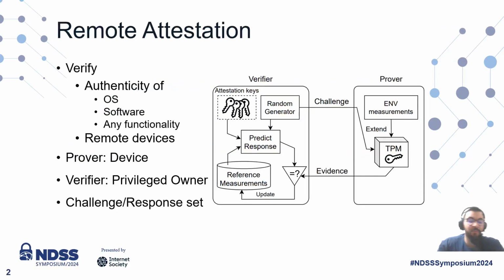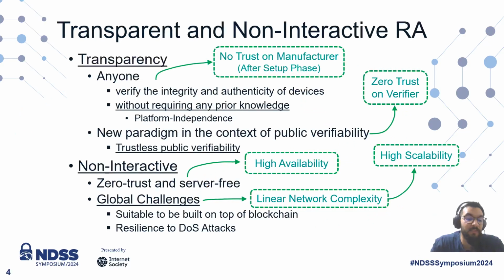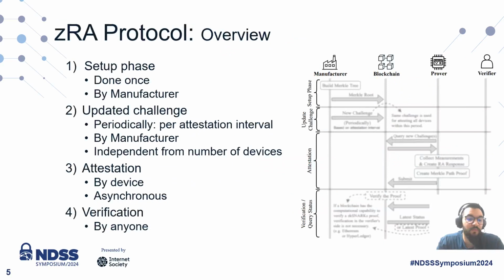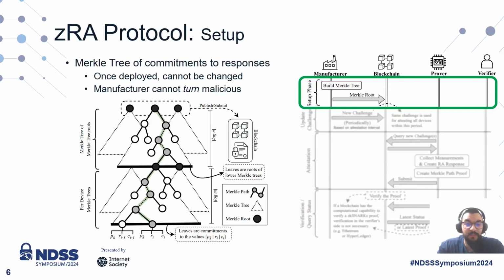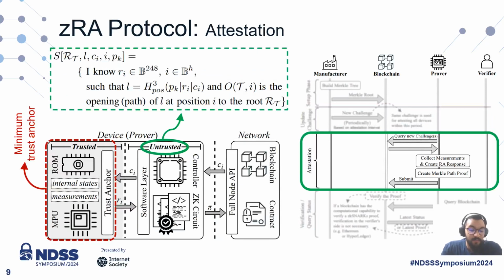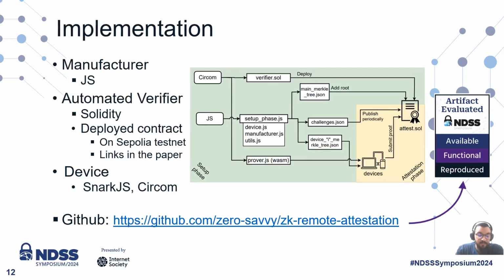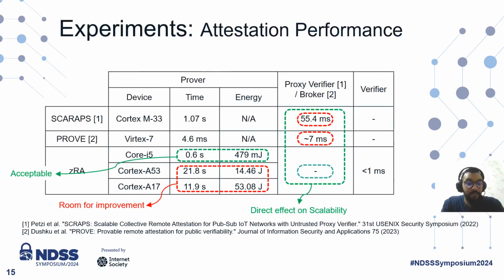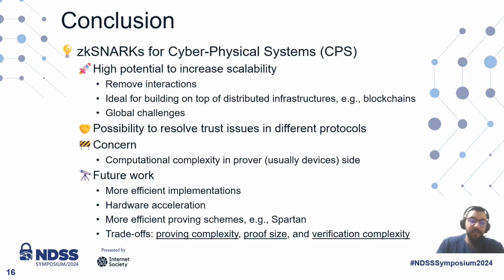From Interaction to Independence: zkSNARKs for Transparent and Non-Interactive Remote Attestation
Presentation of the paper at the Network and Distributed System Security (NDSS) Symposium, 29 February 2024 in San Diego, California.

Paper Title: "From Interaction to Independence: zkSNARKs for Transparent and Non-Interactive Remote Attestation"

Authors: Shahriar Ebrahimi (IDEAS NCBR), Parisa Hassanizadeh (IDEAS NCBR / IPPT PAN)

IDEAS NCBR: @ideasncbr
IPPT PAN: @ippt-pan